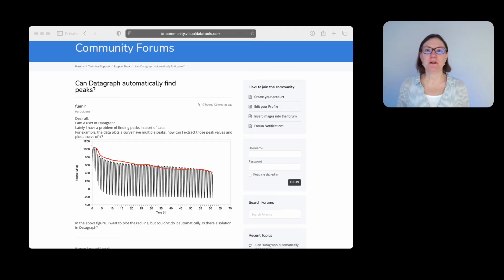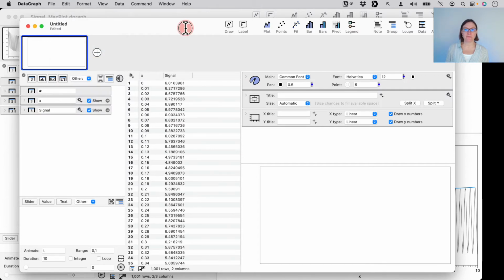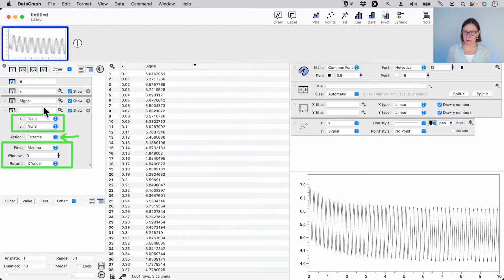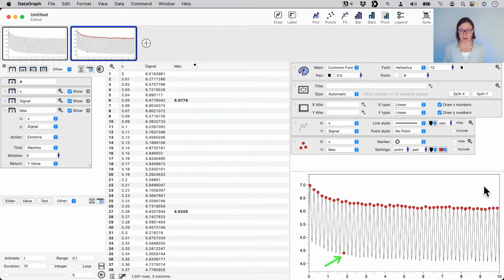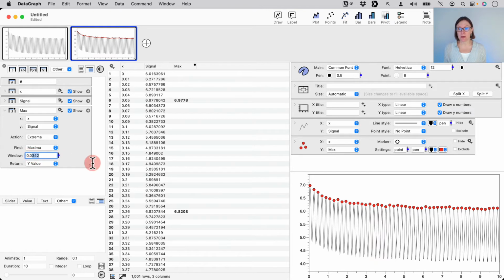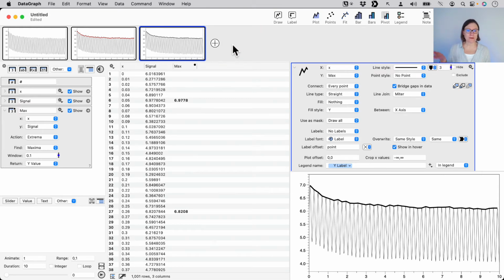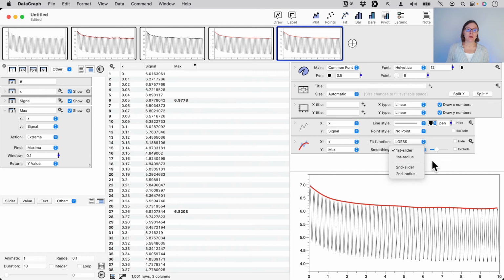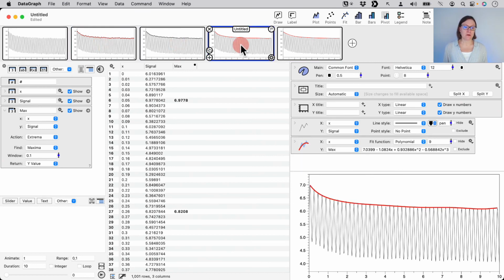DataGraph 5 Q&A: How to find extreme values?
Learn how to find extreme values in a signal.  The video demonstrates how to fit these values using a polynomial or a LOESS. This question comes from our community form:

DataGraph is a graphing and data analysis tool for macOS.